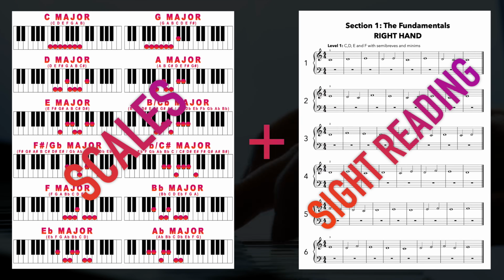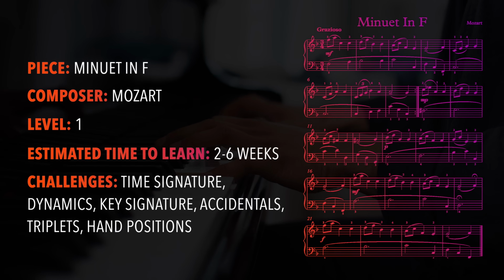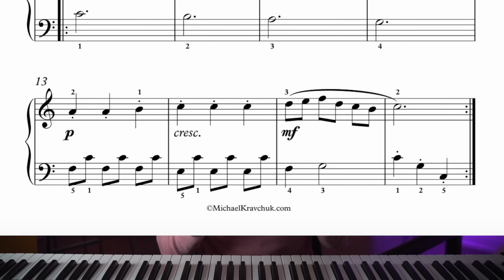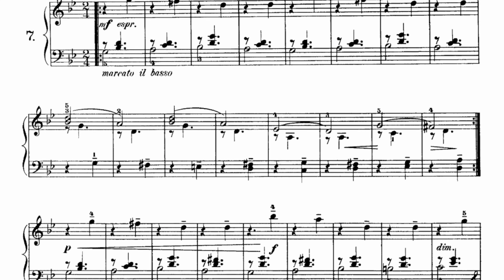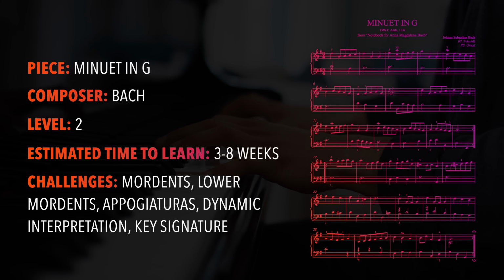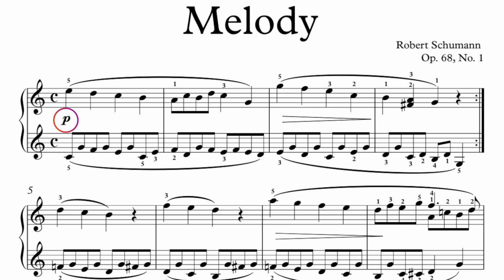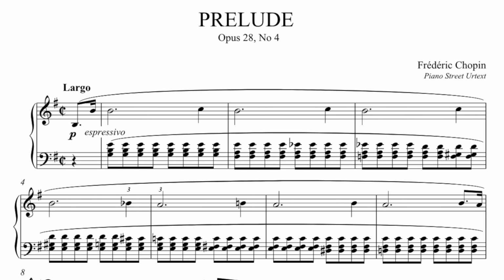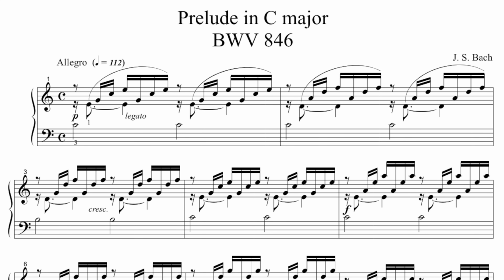15 Pieces For Self Taught Piano Beginners To Learn!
In this video I talk through 15 pieces that are great pieces to learn at the very beginning of learning the piano. Many self taught pianists aren't sure where to start, so here are some pieces that might help!

MY BOOKS & GUIDES 📚

ONE-TO-ONE LESSONS 👨🏻‍🏫

"MONDAY MUSIC TIPS" MAILING LIST 📧

SOCIALS 🎹

MY EQUIPMENT ⚙️

Camera: Sony A7iv
Lens: Tamron 28-75mm f2.8 Di III VXD G2
Background Lights: Govee Light Bars
Lighting: Neewer Soft Box
Electric Piano: Yamaha P45
Audio Interface: Focusrite Scarlett 18i8
Recording Microphone: Shure SM7B
Desk Microphone Arm: Rode PSA1
Midi Keyboard: M-Audio Oxygen Pro 61